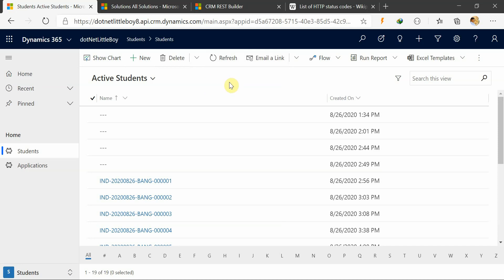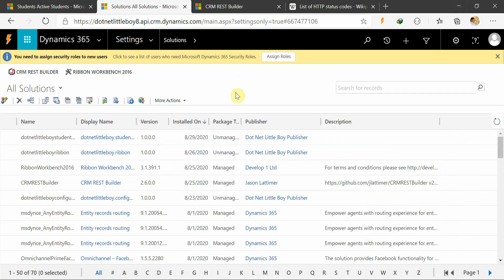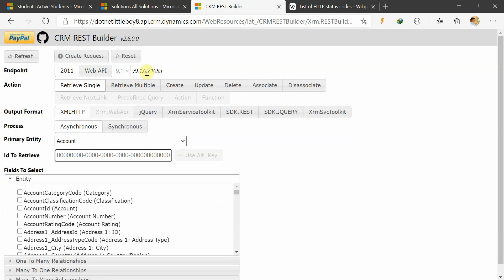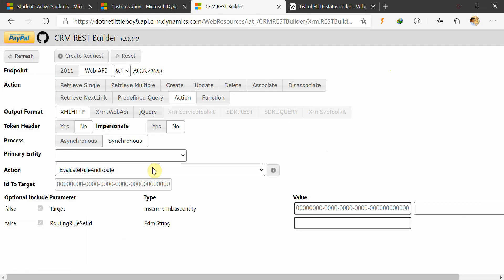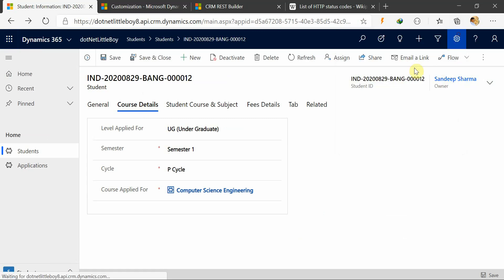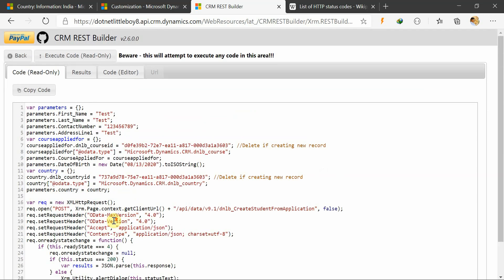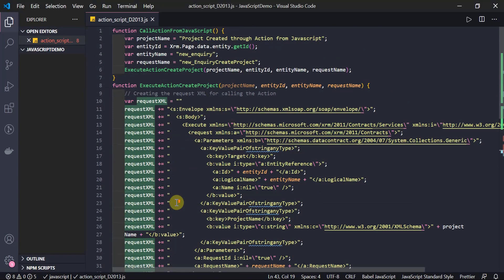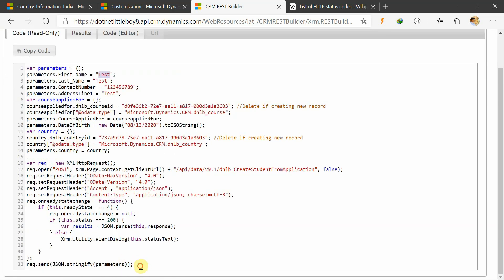Processes - 1/Part 6 | Call Action using JavaScript | Ribbon Button Customization | Dynamics CRM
In this video you will learn how to call the action using JavaScript.
Video is demonstrated taking the example of ribbonbutton to call the action.
We have created on action which takes few input parameters and create a record of student. To call this action in JavaScript , we pass the required input parameter. To build the JavaScript code we have used CRM Rest Builder.
We have setup a ribbon button on the entity home screen. To put the ribbon button, we have used ribbon workbench solution. This ribbon workbench solution is used in xrmtoolbox. On this ribbon button we have register a JavaScript function which will call the Dynamics Action.

CRM Rest Builder
Ribbon Button
Ribbon Customization
ribbon workbench dynamics 365
ribbon workbench for dynamics 365 tutorial
ribbon workbench dynamics 365 add button
crm rest builder + how to use
crm rest builder tutorial
crm rest builder xrmtoolbox
xrmtoolbox tutorial
xrmtoolbox for dynamics 365
xrmtoolbox connect to dynamics 365 online
xrmtoolbox fetchxml builder
xrm tools dynamics 365
xrmtoolbox sitemap editor
xrmtoolbox metadata document generator
WebAPI
WebAPI in Dynamics
Access Token in Dynamics
Azure Portal
App Registration of Dynamics 365
Call Action from webapi
what is webapi
Action in Dynamics
Custom Action in Dynamics
Plugin in Dynamics
custom action in dynamics 365
crm custom action plugin example
dynamics 365 actions example
dynamics 365 action vs workflow
workflow action in d365
dynamics 365 custom action output parameters
call custom action from javascript crm 365
crm software
crm system
crm tools
dynamics 365 CRM
action in dynamics 365
dynamics 365
dynanics 365 CRM Tutorial
microsoft dynamics
Javascript game development
Javascript game tutorial
Javscript game for beginners
Javascript game project
javascript game example
javascript project for beginner
javascript tutorial
javascript for beginner
javascript project
javascript code
game development
game coding
game javascript
game programming
game design